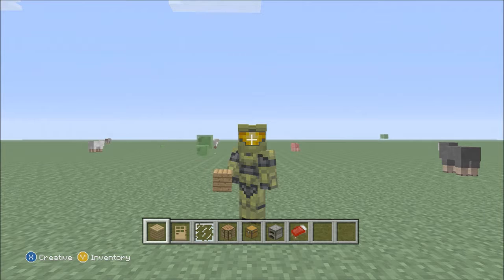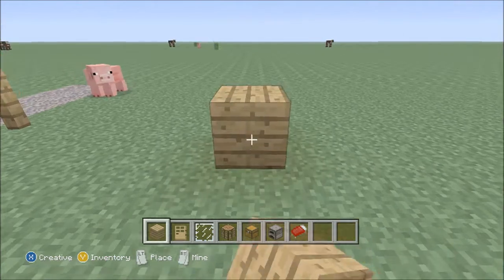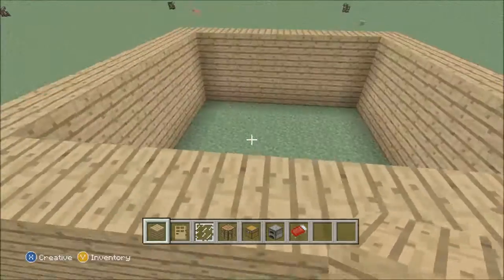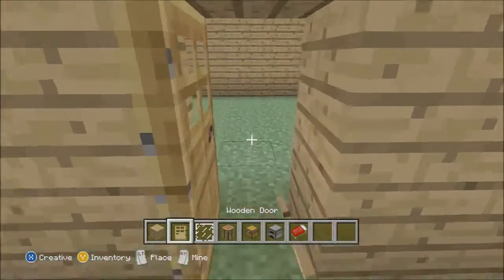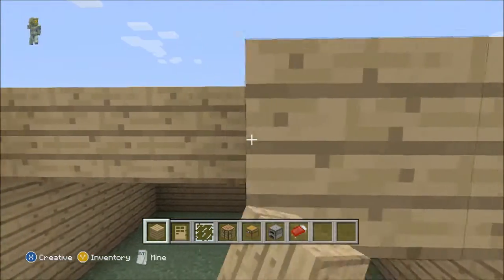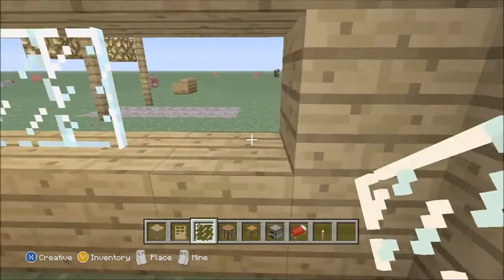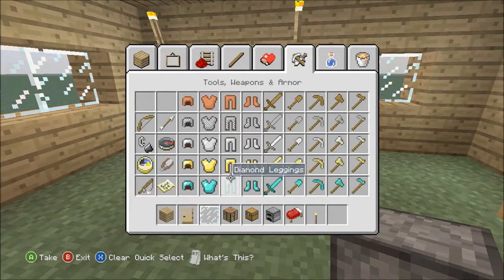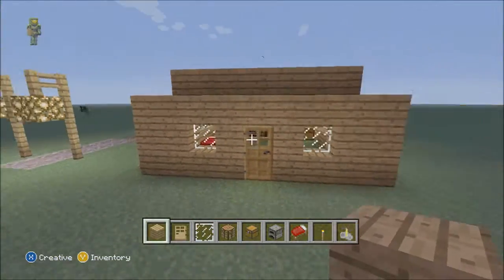Things To Build In Minecraft - Episode 3 - Simple House